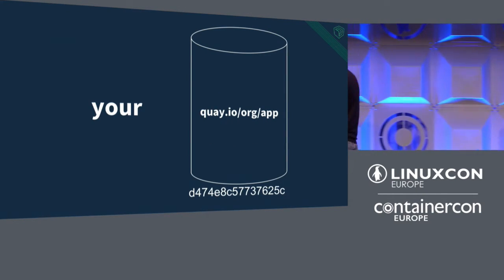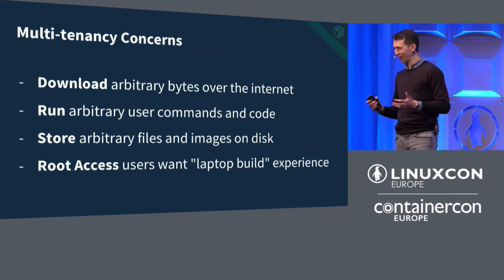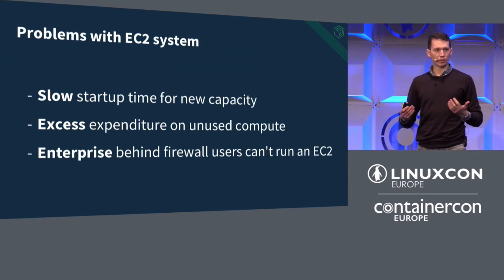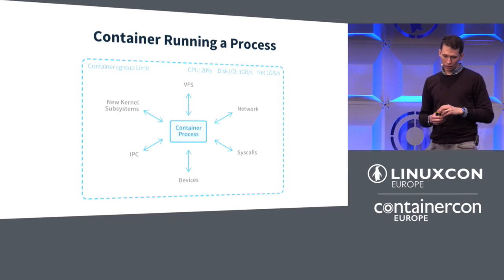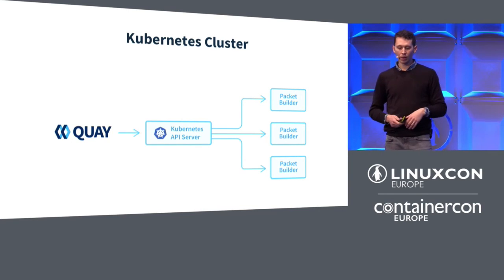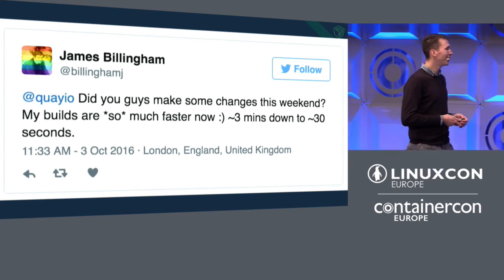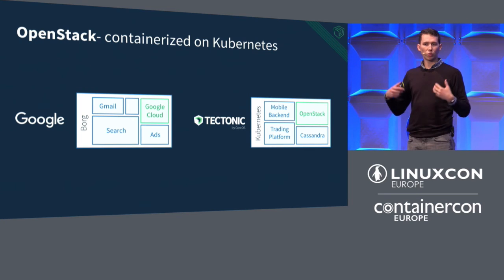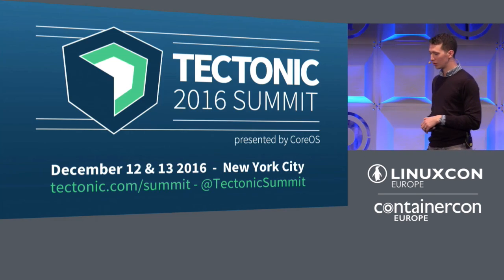Keynote: VM Security and Container Workflows, A Case Study by Brandon Philips, CTO, CoreOS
Keynote: VM Security and Container Workflows, A Case Study - Brandon Philips, CTO, CoreOS

There are many great duos: peanut butter & jelly, movies & popcorn, Batman & Robin. Together we will explore a new emerging one: containers and virtual machines. And how this combination will enable new performant multi-tenant systems.

Virtual machines are an accepted best-practice for multi-tenant systems executing arbitrary user code. And Kubernetes is a trusted platform for managing application infrastructure in containers; enabling speedy scaling and consistent deployments. What emerges when these two technologies come together?

At CoreOS we have combined these two technologies to build the world’s best container build platform. Learn the motivation, architecture, and how we have brought an enhanced experience to our customers using this combination.

About Brandon Philips
Brandon Philips is helping to build modern Linux server infrastructure at CoreOS as CTO. Prior to CoreOS, he worked at Rackspace hacking on cloud monitoring and was a Linux kernel developer at SUSE. As a graduate of Oregon State's Open Source Lab he is passionate about open source technologies.